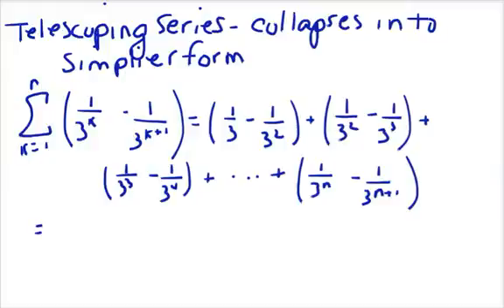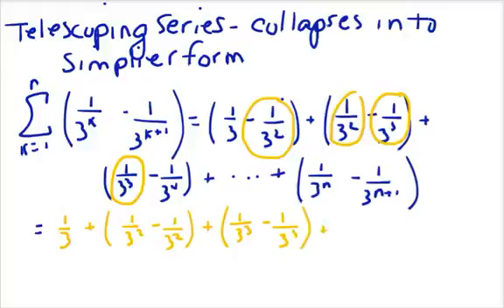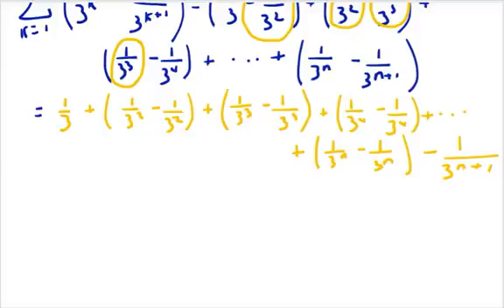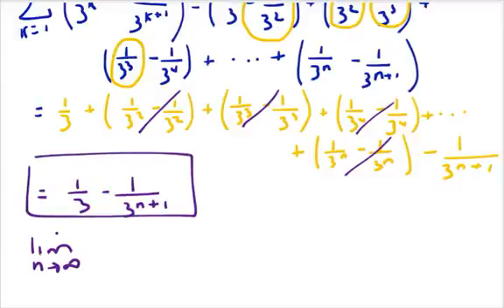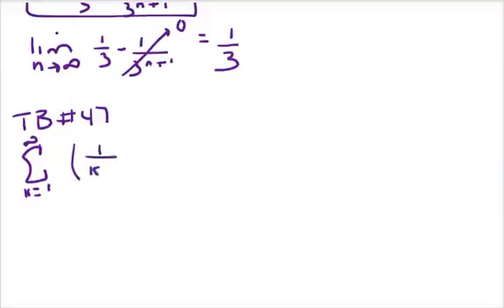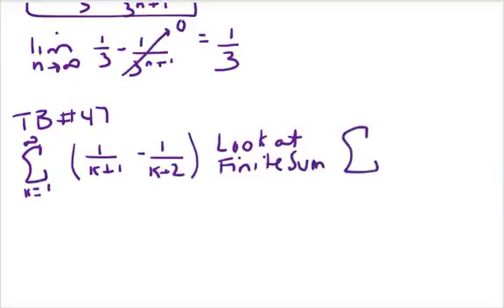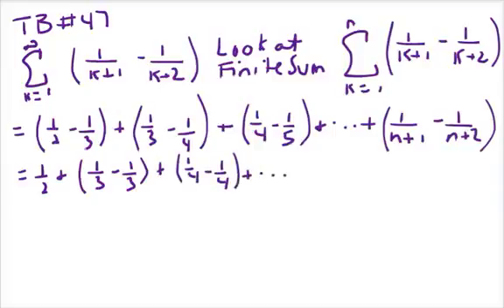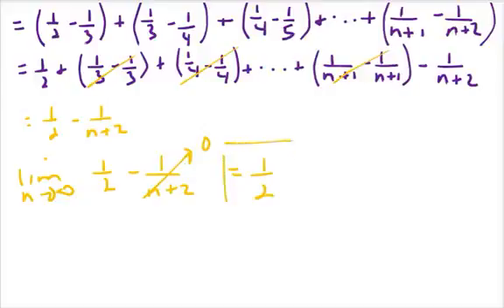Chpt. 8.3 Telescoping series